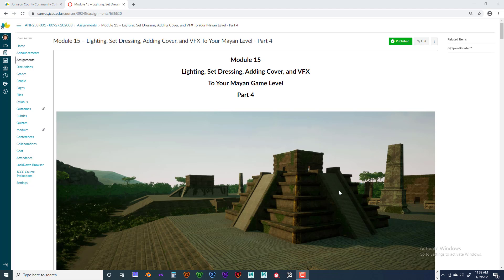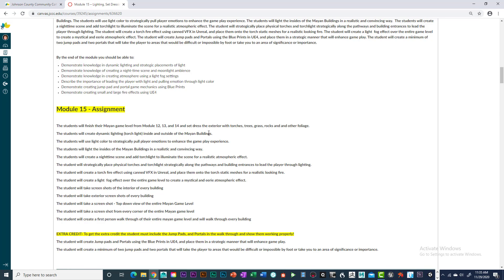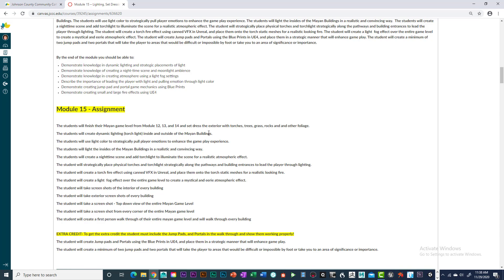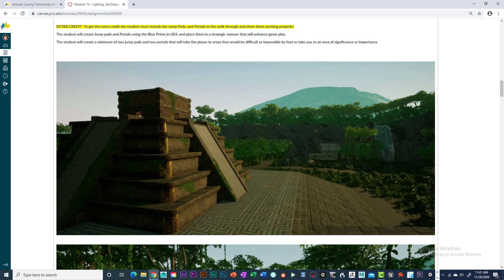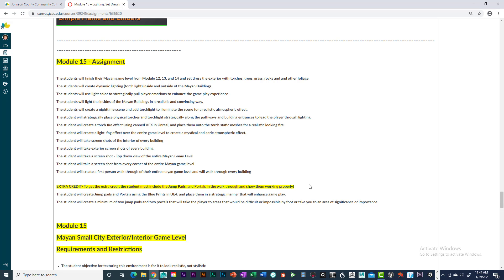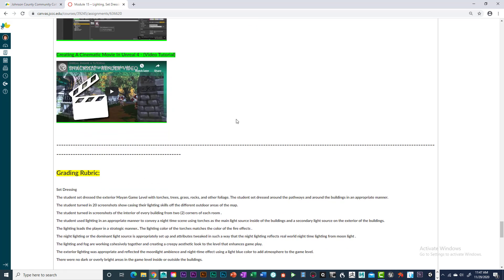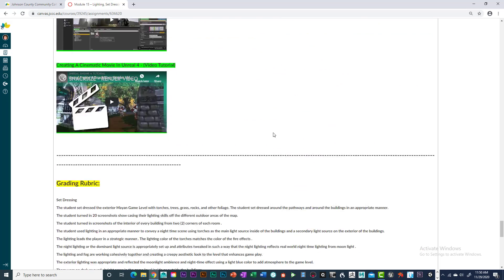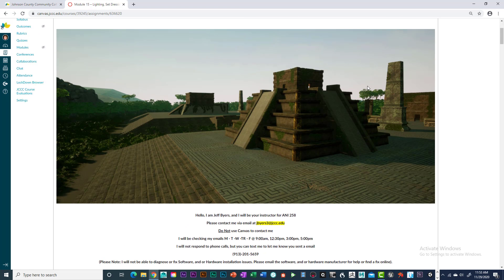ANI 258 Introduction Module 15